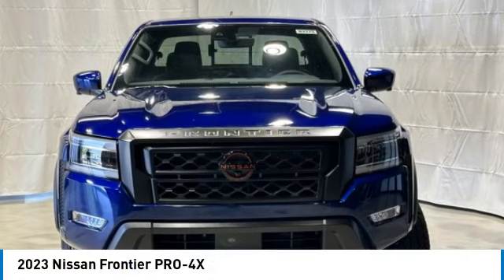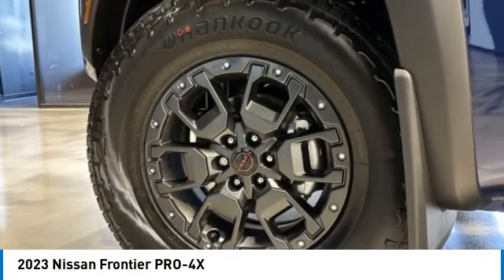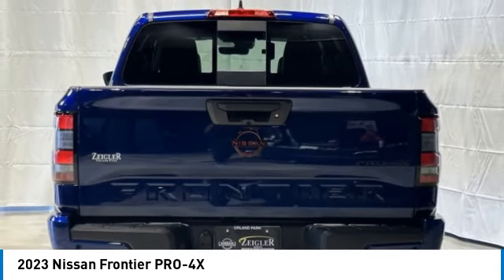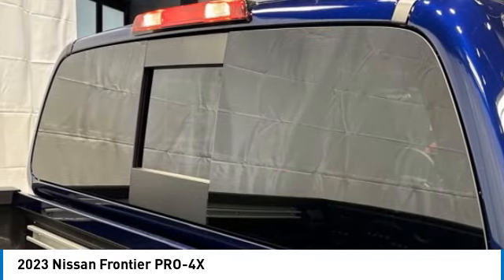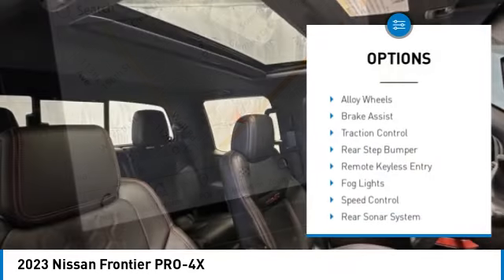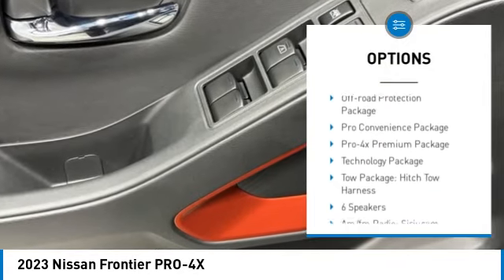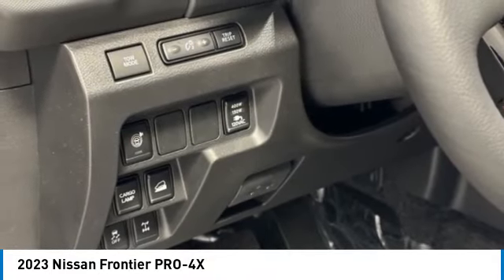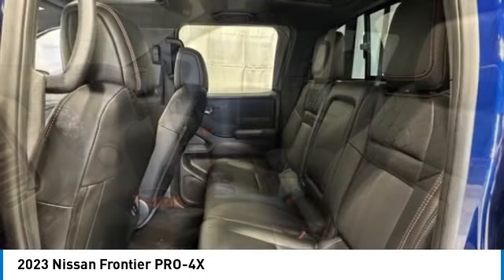2023 Nissan Frontier 83375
2023 Nissan Frontier PRO-4X

COMPLETE 100% OF YOUR PURCHASE ONLINE AND WE WILL DELIVER THE CAR TO YOUR HOME/BUSINESS! Recent Arrival!